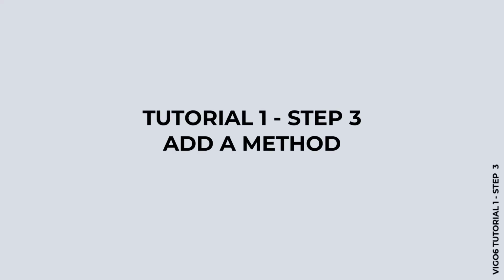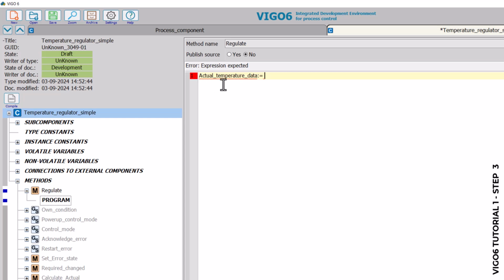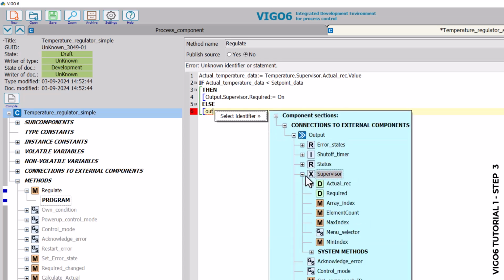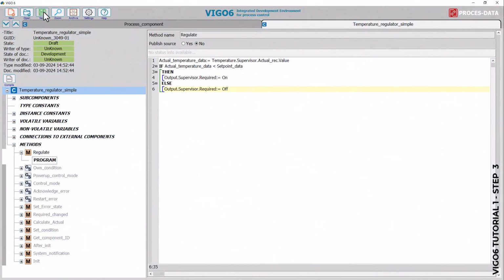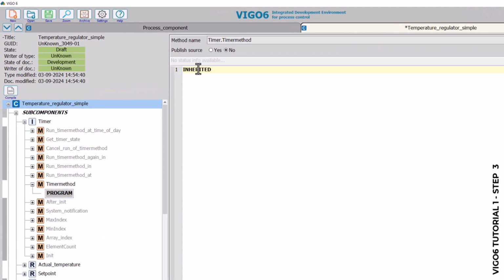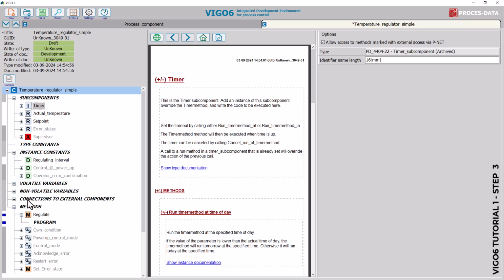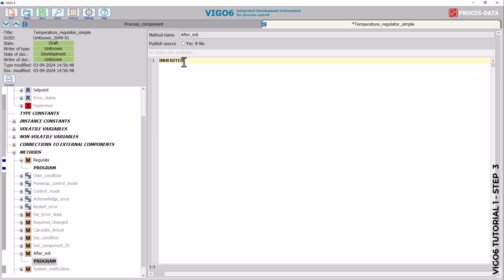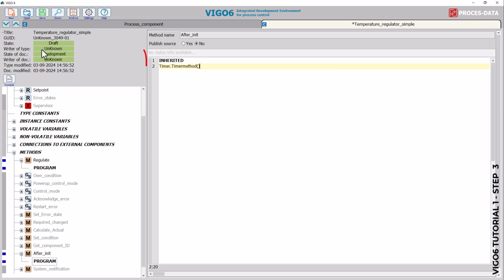VIGO6 TUTORIAL 1 STEP 3